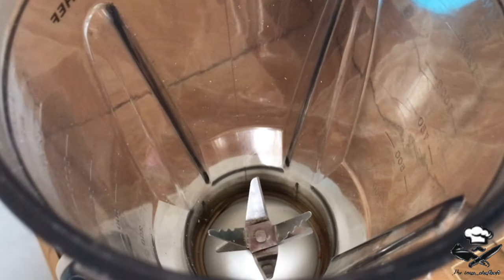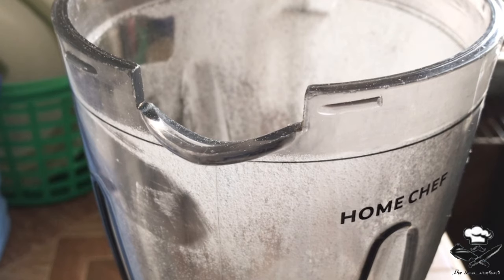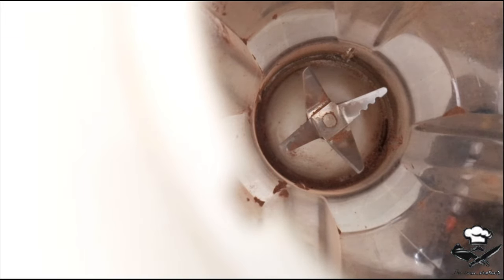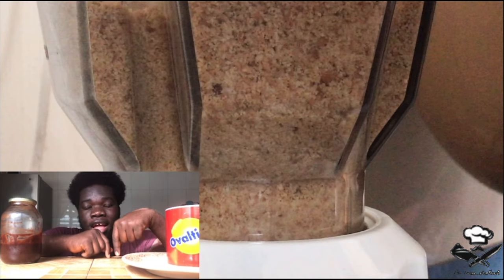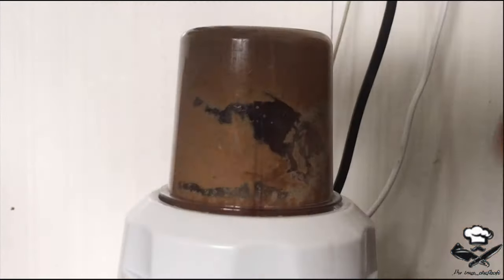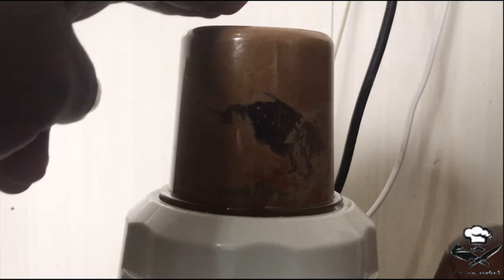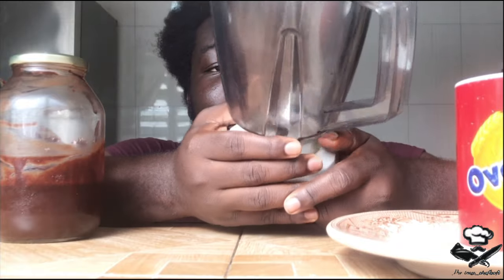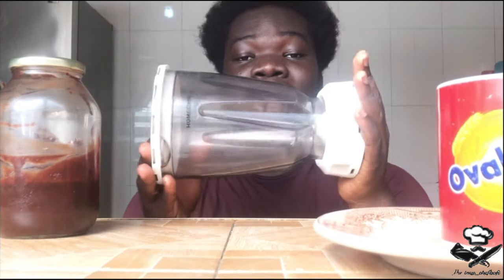what MOST YOUTUBERS don’t TELL YOU about cooking !!(the truth) - How to make Nutella at home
What do you usually eat Nutella with ?

-1 cup icing sugar
-1 cup peanuts/hazelnuts any nuts
(Don’t go nuts😂😂😂)
-1/4 cup cocoa powder
-1/4 cup milk powder
-2 tbs oil/Melted butter
-1 tbs vanilla essence
-pinch salt
-2-4 tbs water (optional)